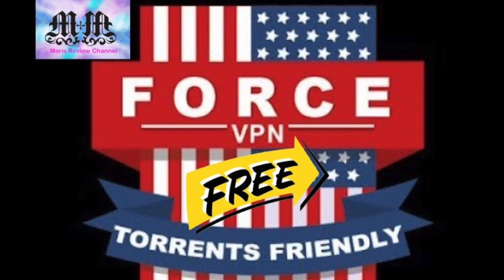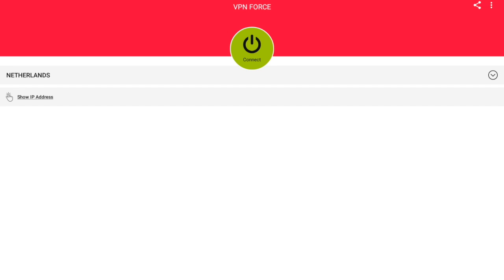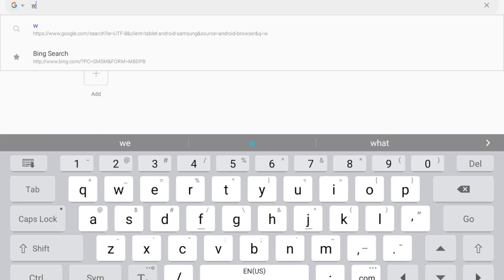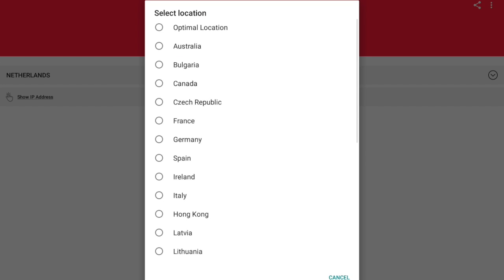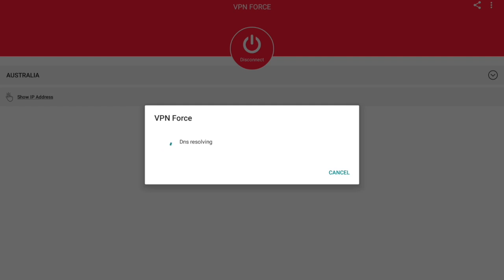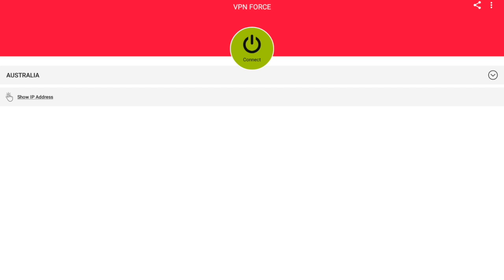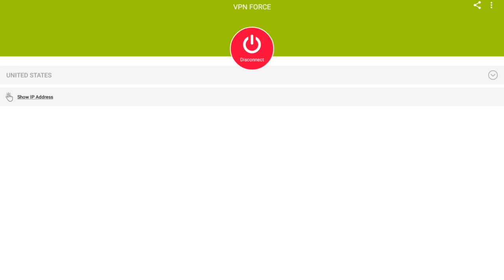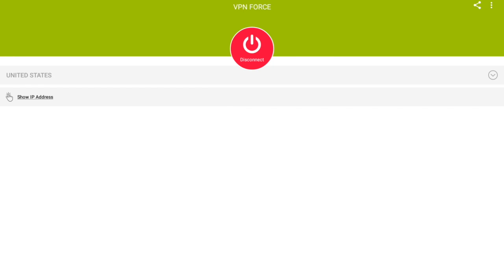Best Virtual Private Network For Android & iOS VPN Force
Here is a free VPN service for your Android device.

Here is a brief disclaimer notice to all persons who obtain information from my Youtube Channel. Please read all the information in the description before you proceed to download any of the content. use this information how you see fit.

Content in my YouTube Channel is a how-to guide or a review of how to install a program and is only made for educational purposes, this can be validated from the videos itself that I only mean it for educational purposes only.

This site and the media it produces is in no way associated with the application being distributed. This YouTube Channel is a third-party channel that shares information unofficial, third-party add-ons and applications

Maris Review Channel does not create, develop, own, or financially support any of the apps linked on this website.

I am not responsible for the content you stream to your device, and I do not condone piracy at all.

It is up to you, the user, to ensure that you or the sites you are accessing for streaming have the copyright agreements in place and are entitled to access this content.